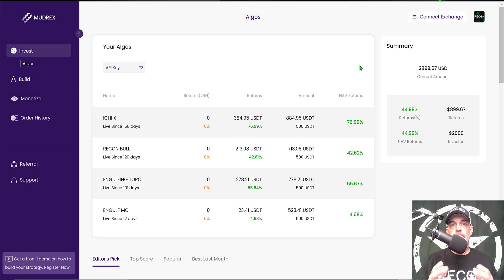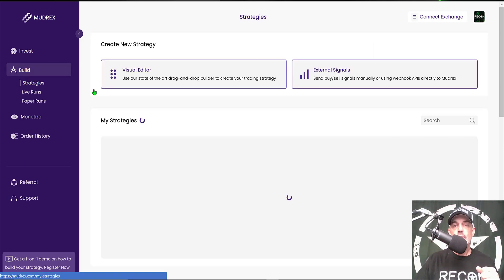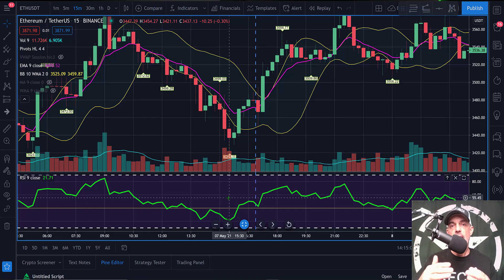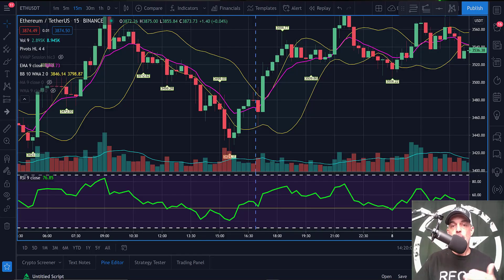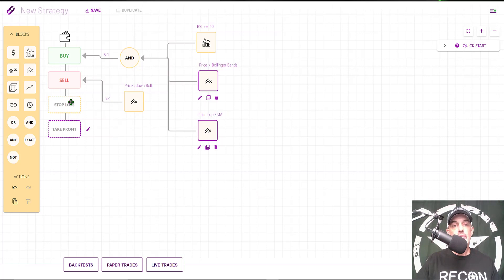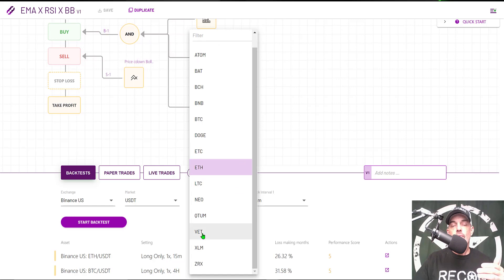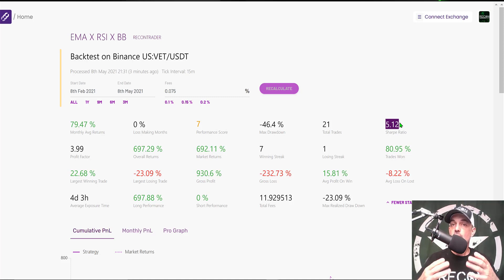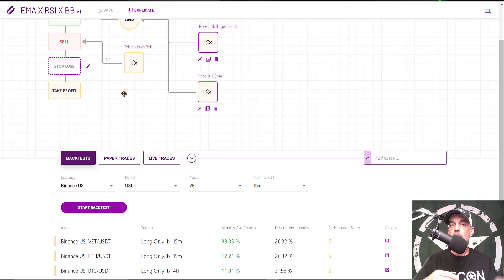How to Setup A MUDREX RSI Bollinger Bands EMA Automated Bitcoin Ethereum Crypto Trading Bot Strategy